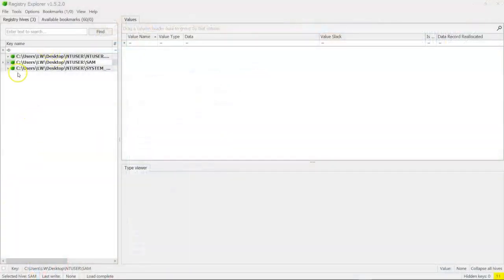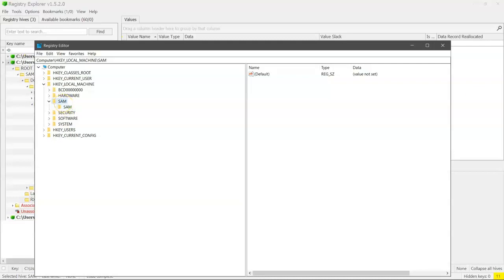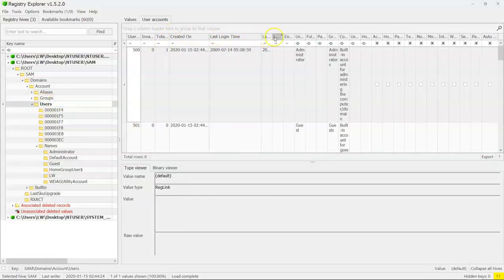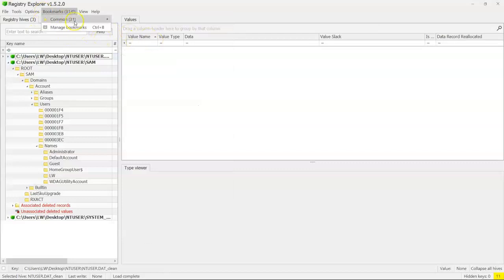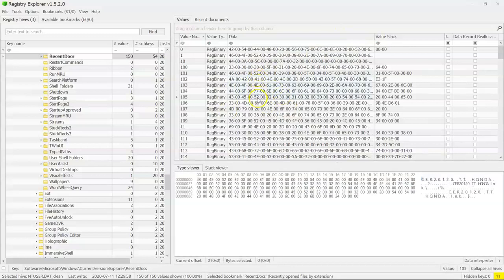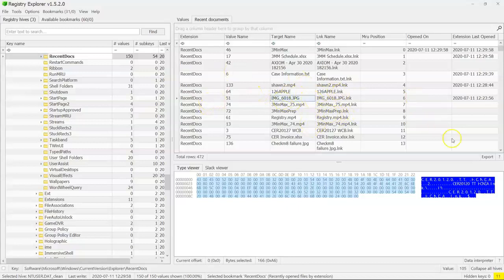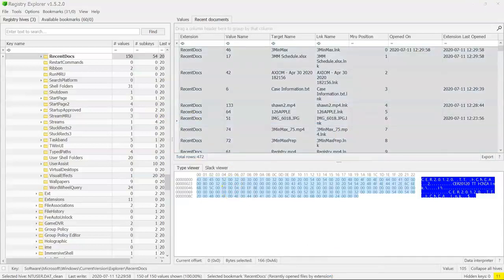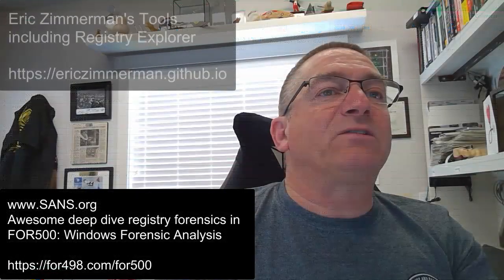Episode 77: Investigating the Windows Registry using Registry Explorer - Part 2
This video will show how to use the Registry Explorer tool to find digital forensics evidence in the Windows Registry, and extract in an easy to understand format.